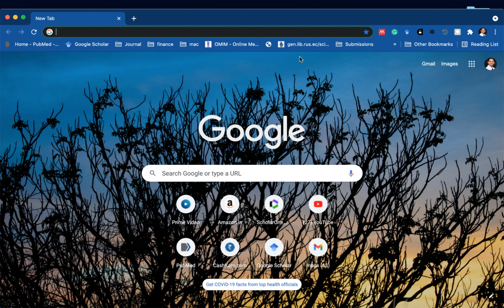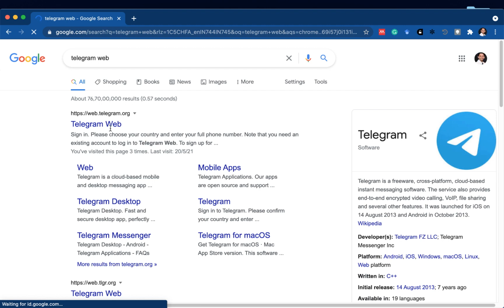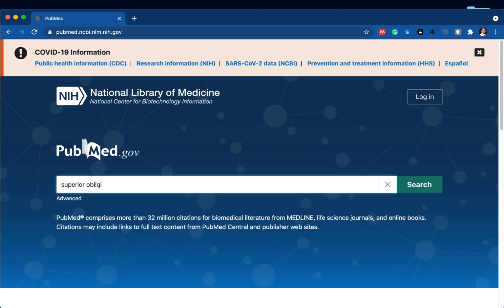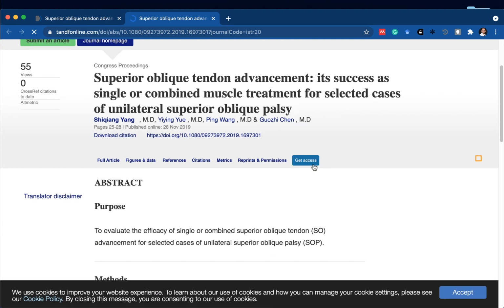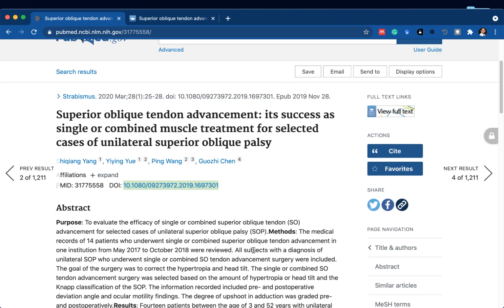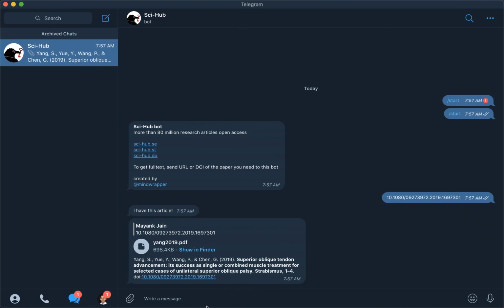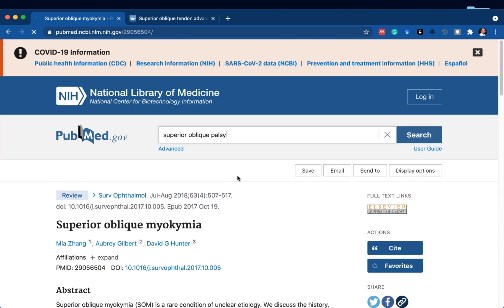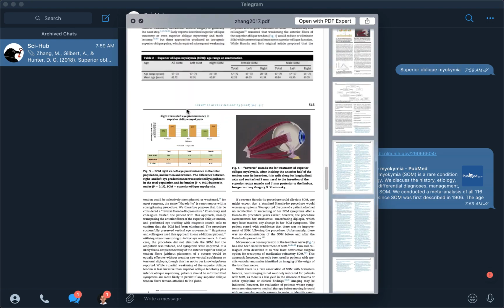How to download free full-text articles/papers from Sci-hub | Easy way | Fast | Efficient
full-text, research articles, sci-hub, pubmed, download,

A simple way of keeping a collection of your full-text articles using the sci-hub website. Many of us keep looking for sci-hub portals which keep on changing or are not accessible in our region. Now no more! I have been using this method for the last 2 years and it is an awesome way of downloading multiple papers and keeping my downloaded articles safe.

Need a simpler way to get full text for free ?? Send an email to your librarian :P

eyedocmj.in